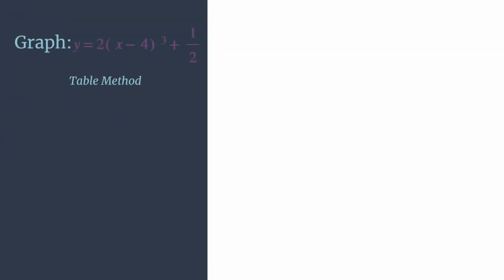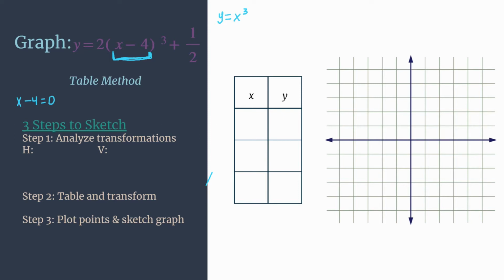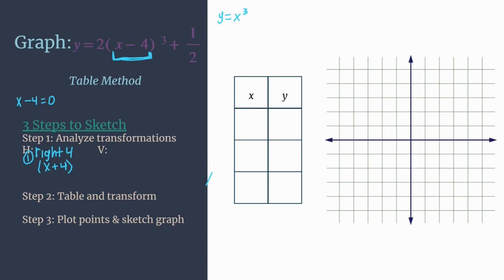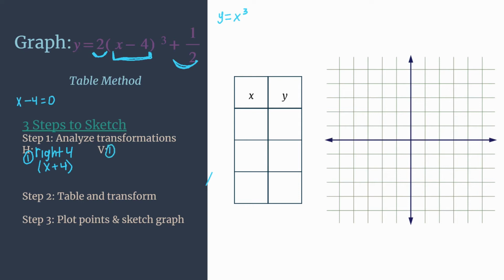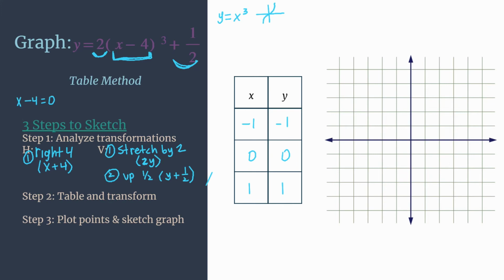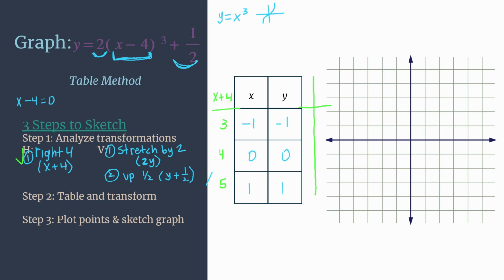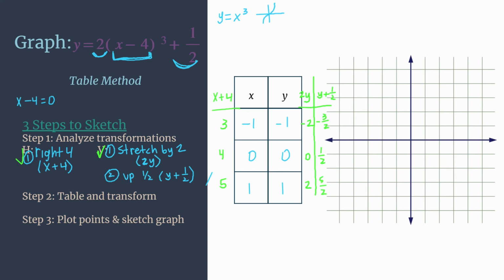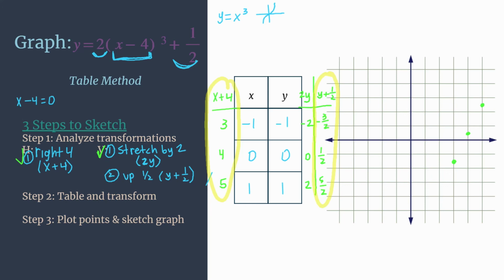Cube Function Transformation Ex - 3 Steps to Sketch Table Method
Use 3 Steps to Sketch and the table method to work through an example of a cube function transformation.